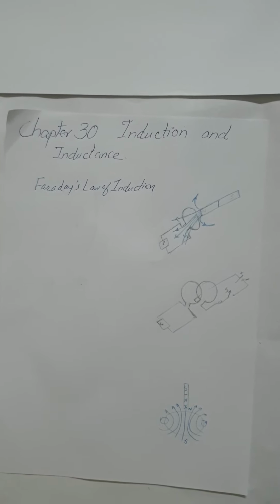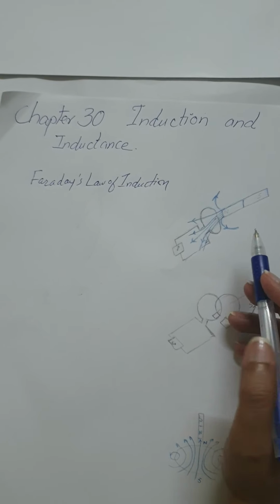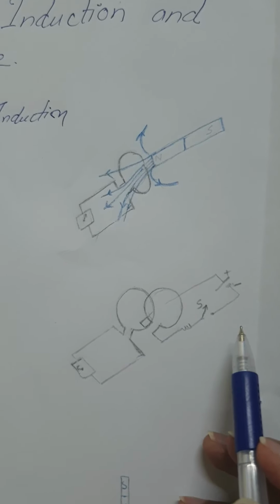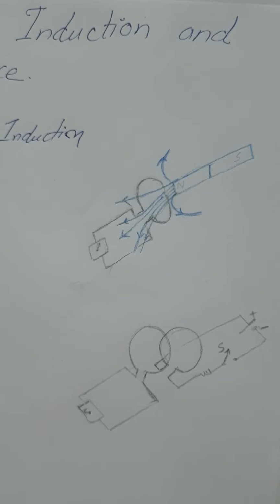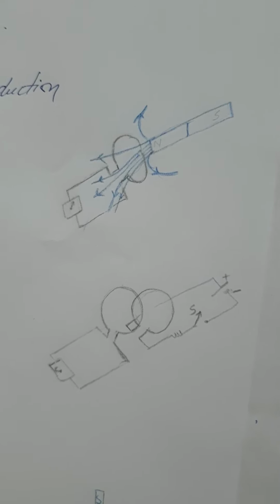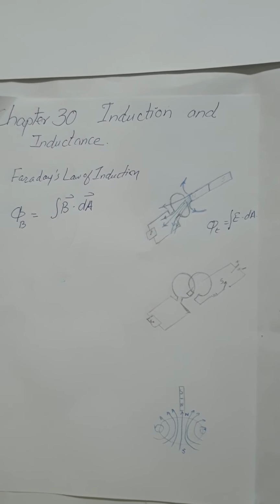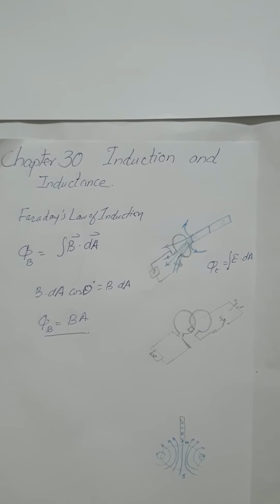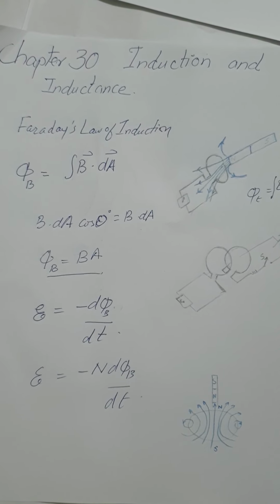Lecture 18 e faraday law